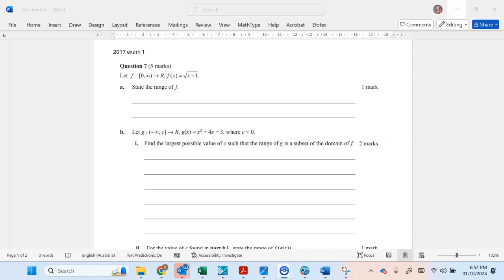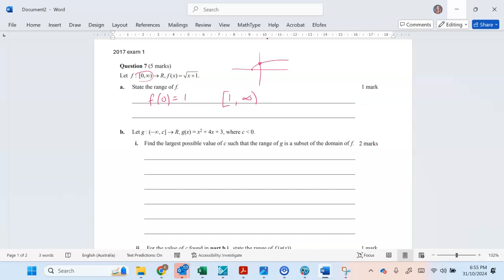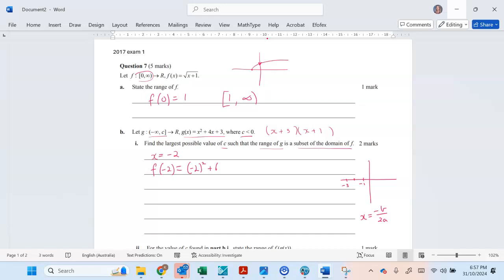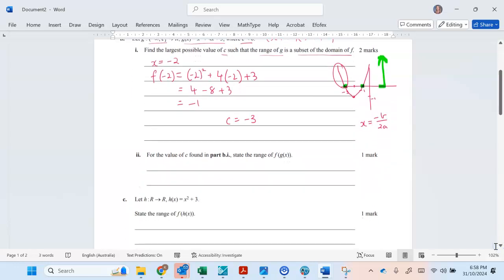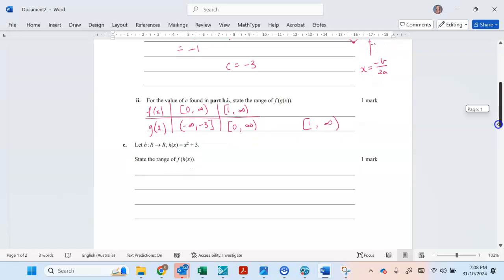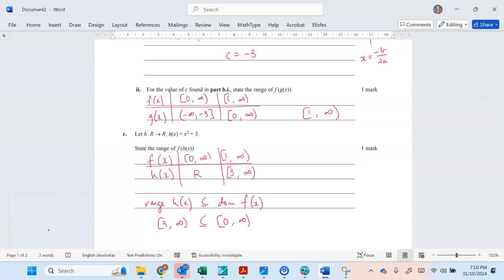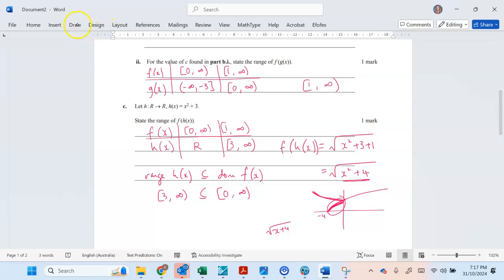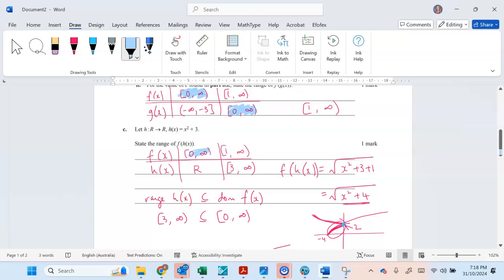12MM 2017 Exam 1 q7